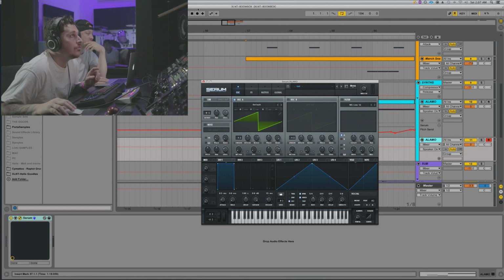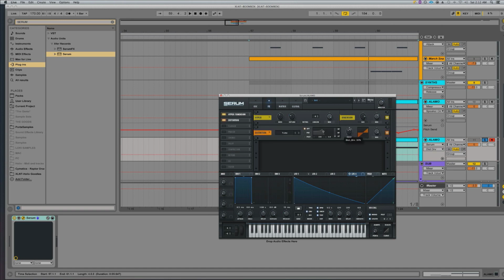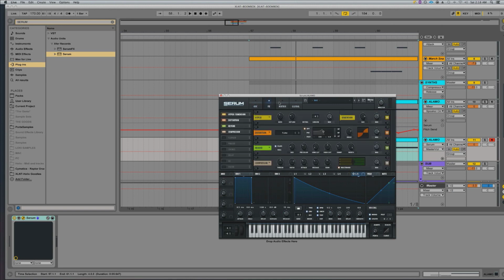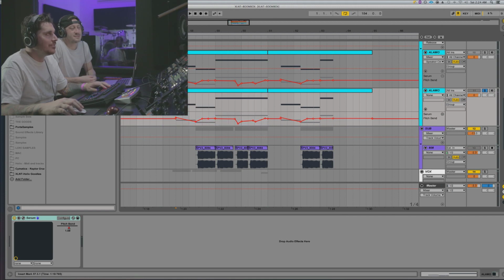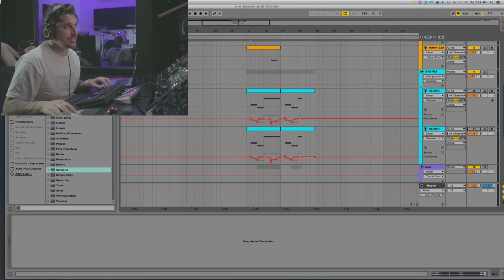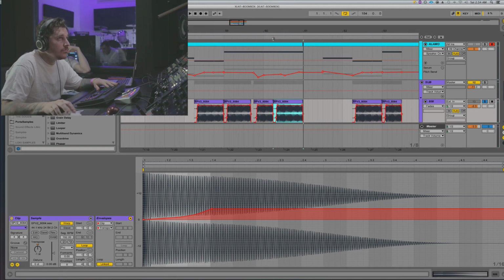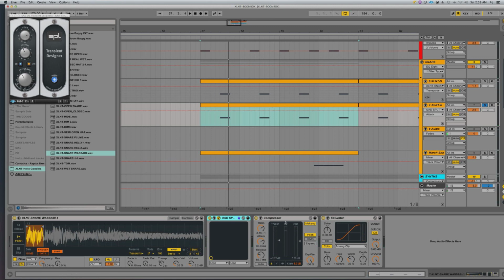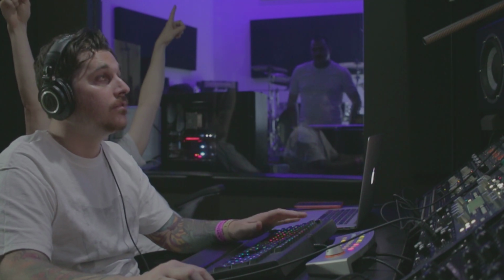Boombox Cartel "Alamo ft. Shoffy" Serum Tutorial [FREE PRESET]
Coming at you from Xlntsound Studios in Hollywood with another tutorial of the newest single from Boombox Cartel "Alamo ft. Shoffy"
Come hang out and talk with us down below 🙌

For the snare in this remix.
⬇️️ ⬇️️ ⬇️️ Download XLNT Helix Goodies Sample Pack ⬇️️ ⬇️️ ⬇️️